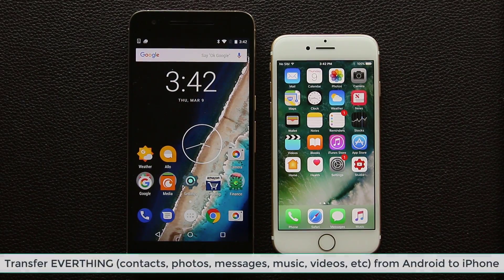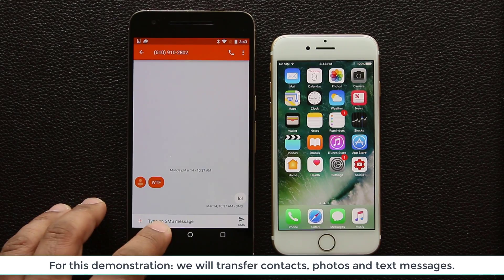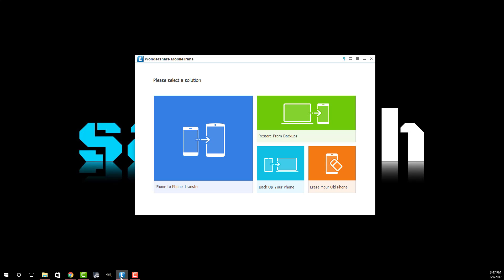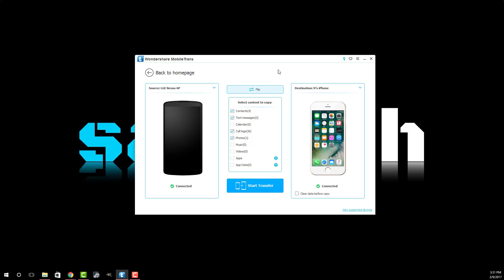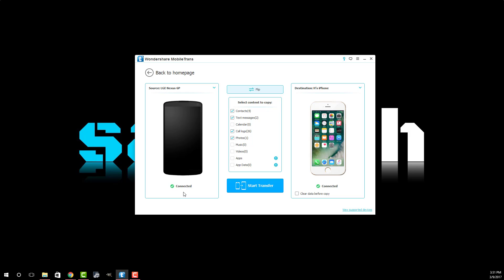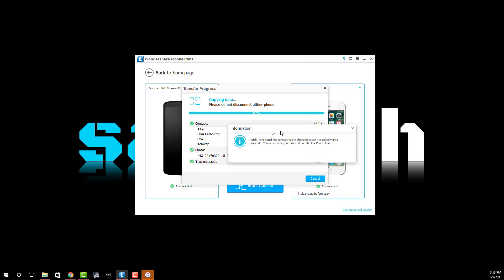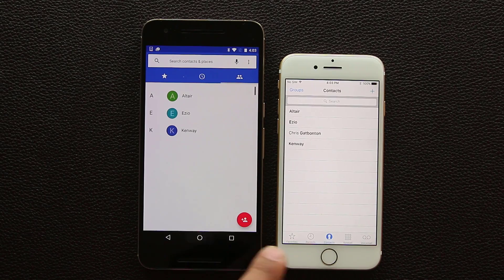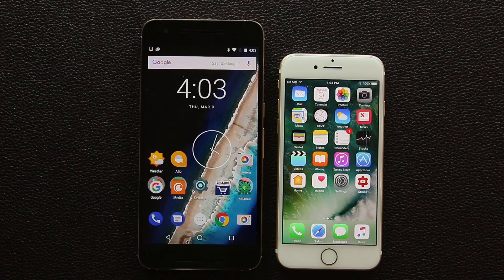Transfer DATA (Contacts, Messages, etc) from Android to iPhone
Mobiletrans is a one click way to transfer data from Android to iPhone, including contacts, music, videos, photos, messages calendar etc.

Works perfectly with Apple, Samsung, HTC, LG, Sony, Google, HUAWEI, Motorola, ZTE, Nokia and more smartphones and tablets.
Backup and restore data on your device to a computer or Mac with one click.

This is the easiest way to transfer everything from Android to iPhone, including contacts, music, videos, photos, messages and more.